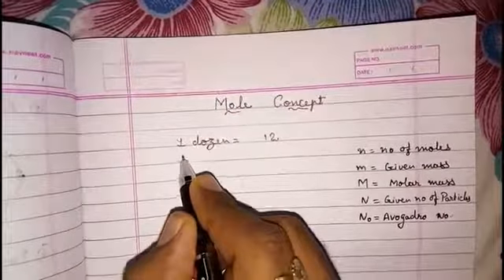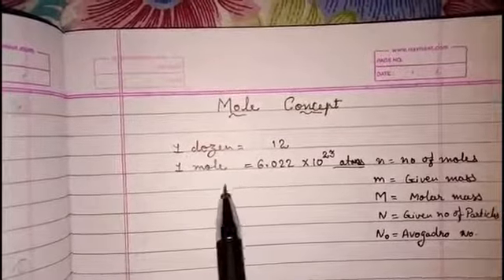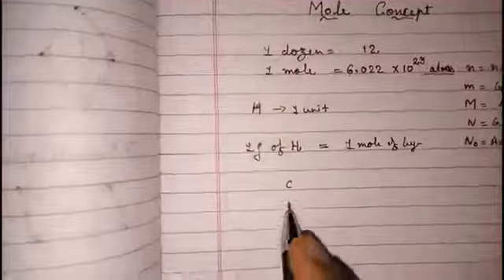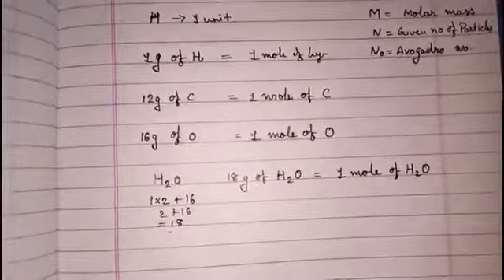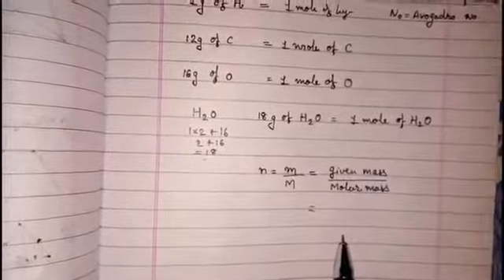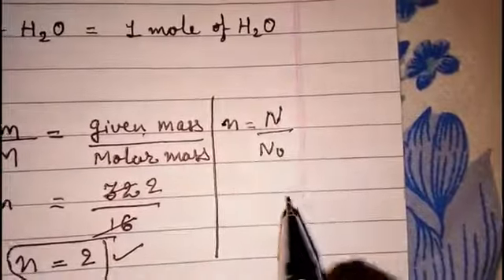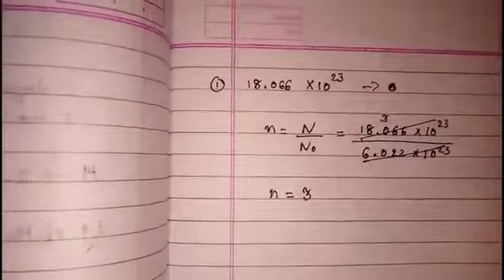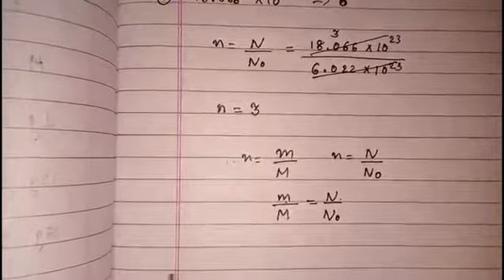mole concept; class 9 science atoms and molecules chemistry360p